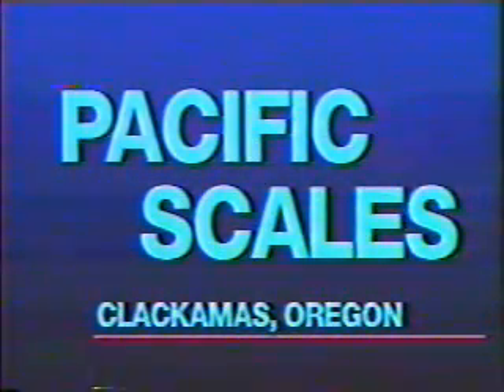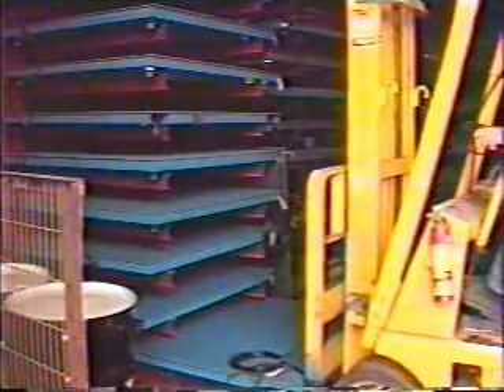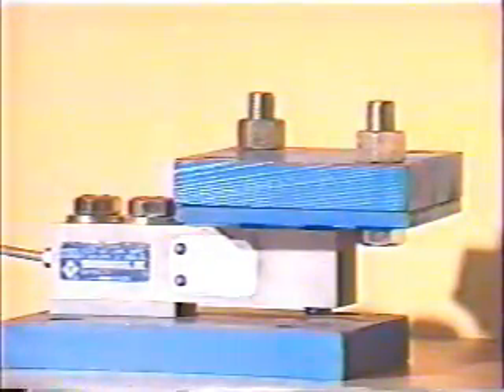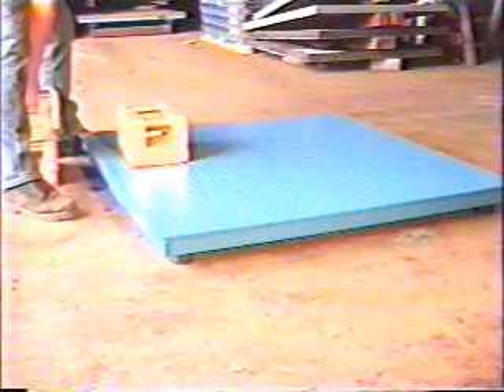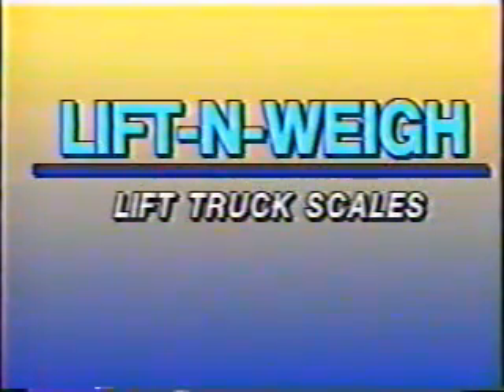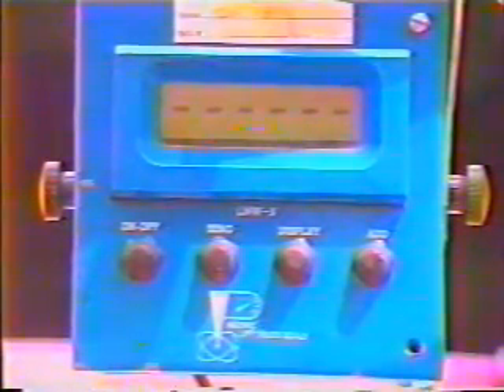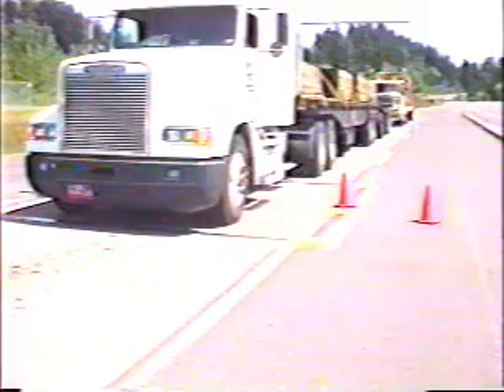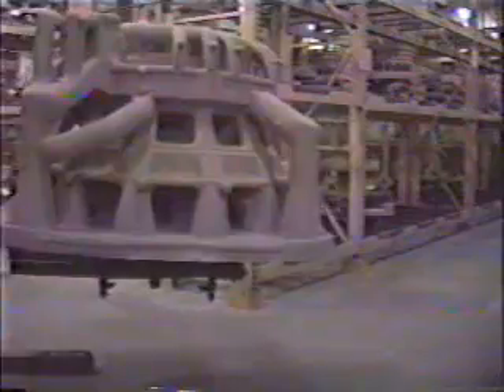PSCO Movie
Company Video